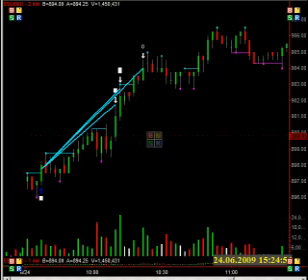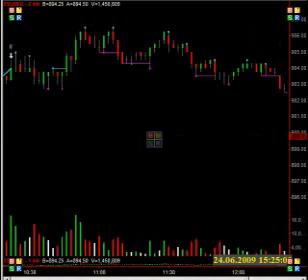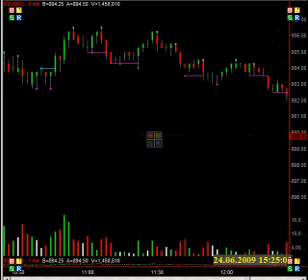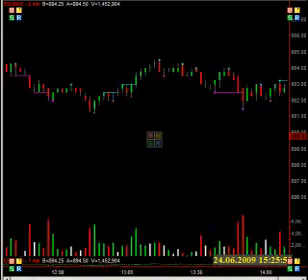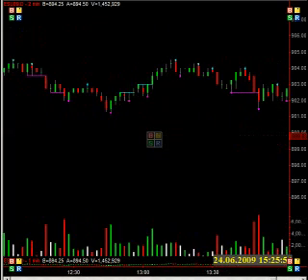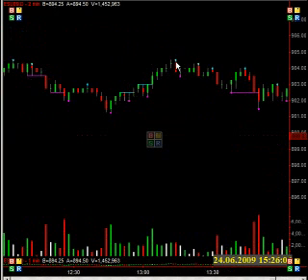S&P Emini Day Trading #16 Show Me The Money Trading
S&P500 EminiRecap of trades #16